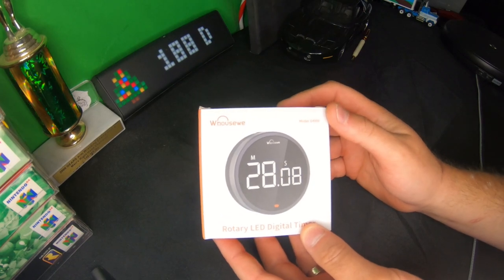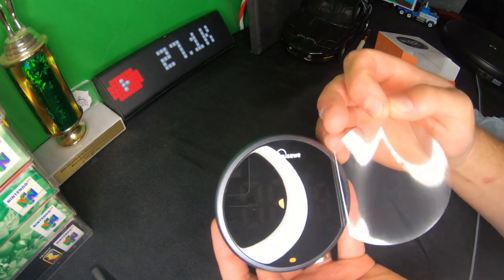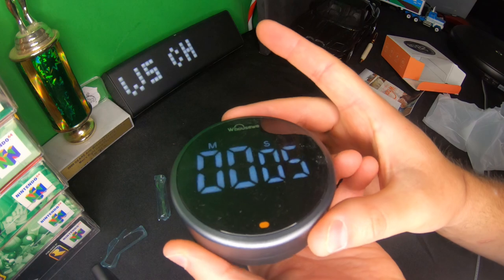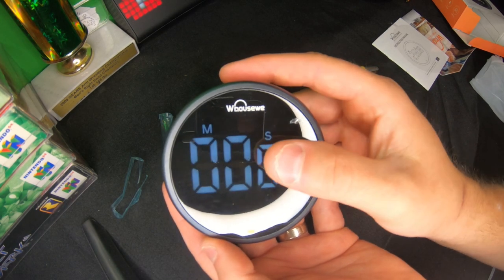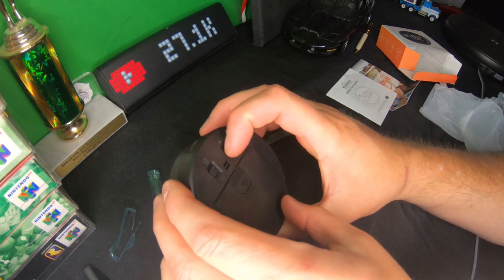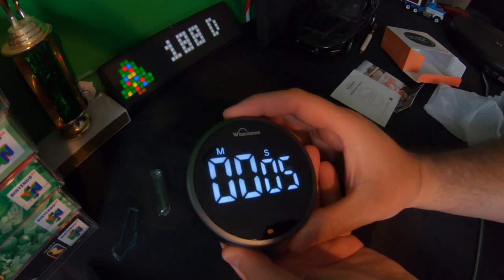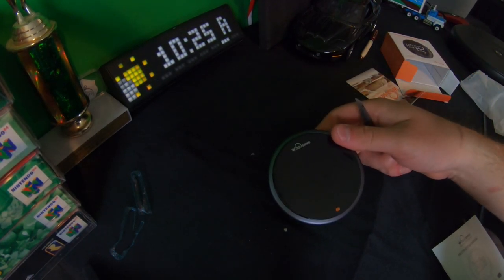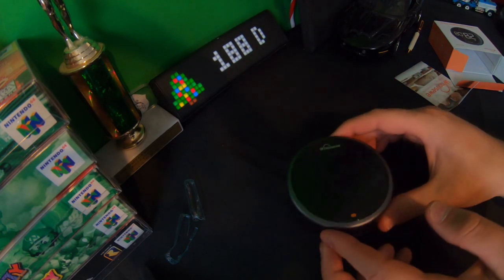Kitchen Timer Review: With Large LED Display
if your interested you can buy it

Code: PPC2OP6W  ( enter this to save more money! )
Start Date: 2021/06/23 00:01 PDT promo offer starts
End Date: 2021/06/28 23:59 PDT Ends
Code: PPC2OP6W
WHOUSEWE Kitchen Timer Magnetic Countdown and Countup Timer with Large LED Display,Volume Adjustable Digital Timers, Easy for Cooking & for Seniors and Kids to Use

    [Quickly button setting & Memory function] Easier to operate than most on the market timer! Top button design for quickly setting, you can set 5/10/15/30 min in 2 seconds, and it can rotate to select other time settings, up to 99 minutes 55 seconds counting down and 99 minutes 59 seconds count up can be selected. When the next time to use, the timer will keep the last use duration setting.
    [High dB & Adjust volume] Three-level adjustable alarm sound mode respectively are: loud (90-100db), medium(70-80db) and silence. And the biggest volume is louder than most on the market timer! (Note: The volume data is obtained by testing in a silent laboratory). Loudly alarm will last 3 minutes, provide sufficient response time.
    [Large LED display & Adjustable lightness] Through the large 3.2-inch display, you can ultra-clear see the displayed time from 23-32 feet away. And there is a three-level lightness that you can choose on different occasions. After starting timing, the digits will be darkened in 10s; and automatic dormant in 9s when there is no operation, saving the batteries and extended endurance.
    [Premium materials & Mechanical rotation] Whousewe timer made by Aluminum alloy+ABS+PC, not to worry about coating fall off. When you rotate the outer ring, you can hear the sound of gears turning. The combination of mechanical operation and electronic display allows you to enjoy the convenience of technology and the beauty of machinery.
[Magnetic suitable for multiple occasions] With a magnet on the back, you can stick to the classroom whiteboard, cooker, task, student tablet, iron wall, fridge, sports gym, or another steel place. help students focus on study; you can also pull out the stand or place it directly on a flat surface. Whousewe is committed to providing the best service to our customers.

Hello Do You Have A Product Or Products That You Would Like Me To Promote And Do a Full Dedicated Video Review? I Offer Full Honest Unboxing And Review Videos FOR YOUTUBE & Amazon Video Hub ( I Do Not Do Any Fake Amazon Text or Photo Reviews I Find Them fake And Dishonest And i dont Do them I Am 100% Honest On My Feedback and reviews and my followers Trust me to be honest and because im honest i feel you will gain more loyal customers over time than Dishonest reviewers - Anyone Can send me a Product for me To Keep And I'll Review it For You And uploaded it onto my youtube channel And my Amazon Video hub Where future customers can View it. Please Send Me An Email Me At I Review Anything & Everything From Movies To Tech To Food to home and home and more! I Really Enjoying Making Review Videos & I Also Cross Promote All The Products I Review Across 5+ Social Media Networks!